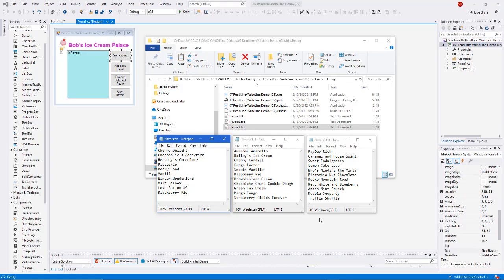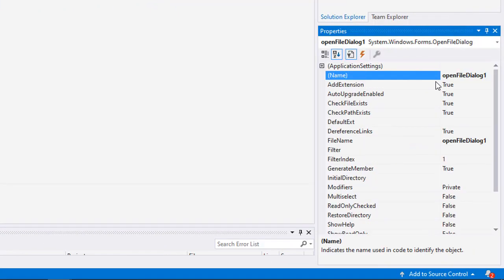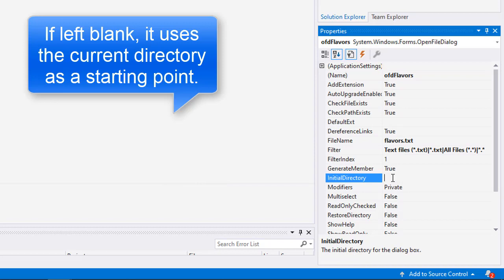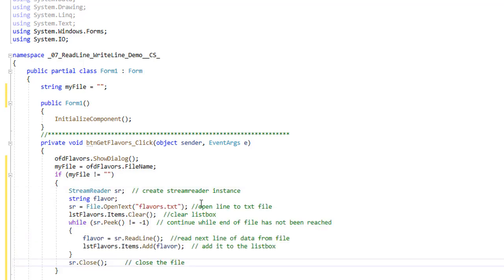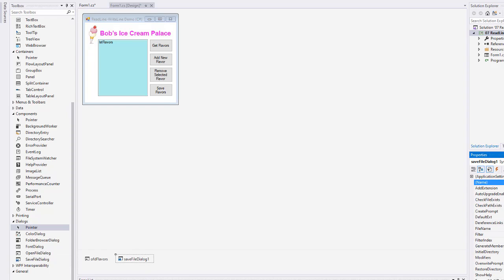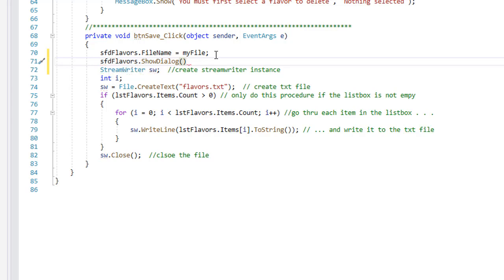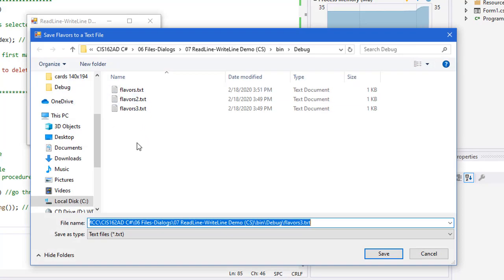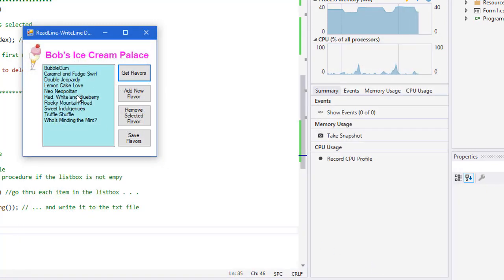C#/Xamarin Cohort 04O -Open and Save File Dialogs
The Open File Dialog and Save File Dialog controls provide an easy way to open a file from any path and to save a file to any path with a user-provided filename.